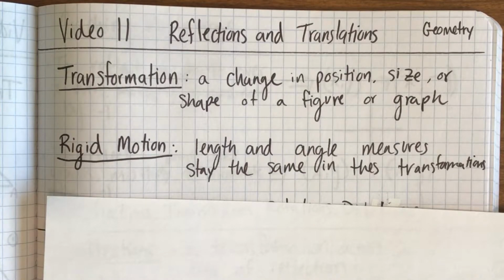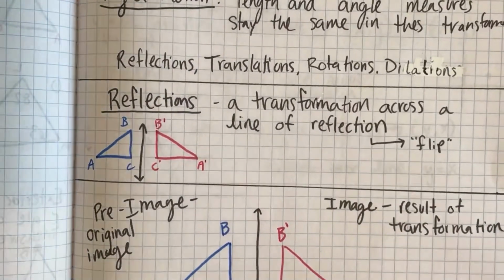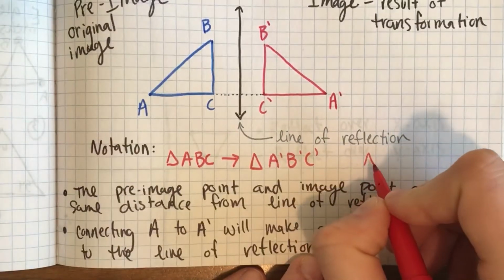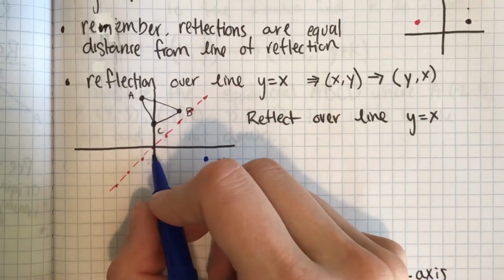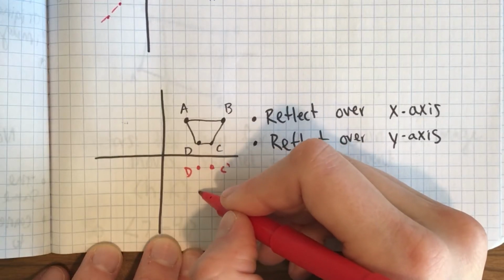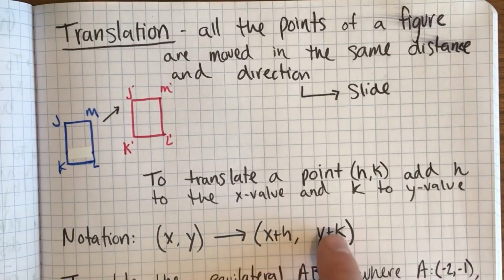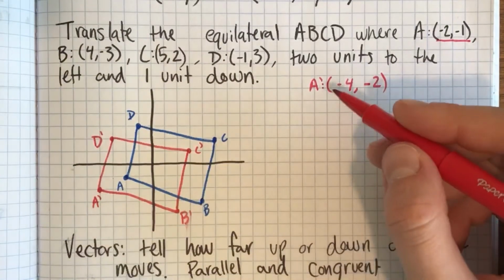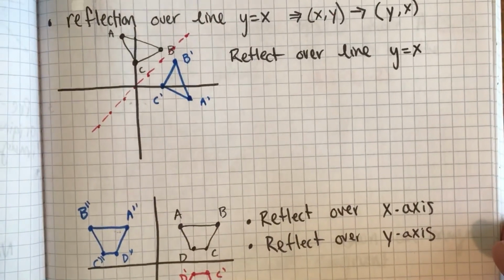Video 11 Reflections and Translations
This instructional math video is to help guide Geometry students through what a typical class would look like. This video introduces transformations. Reflections and translations are explained in this video.